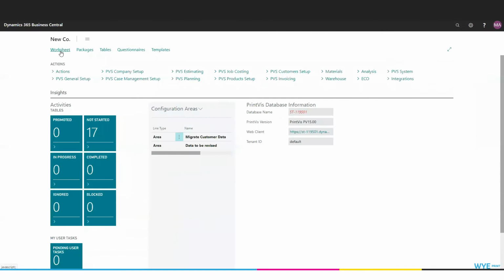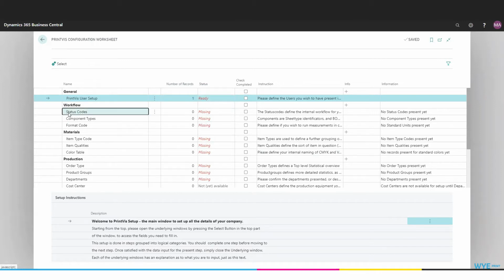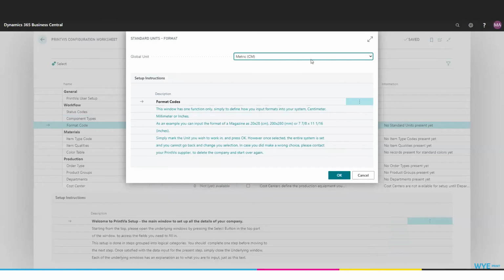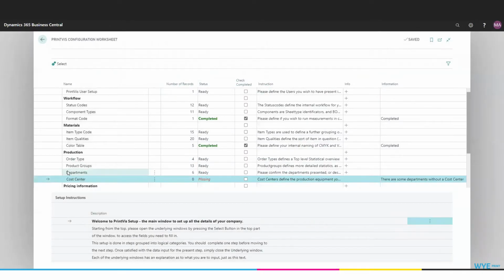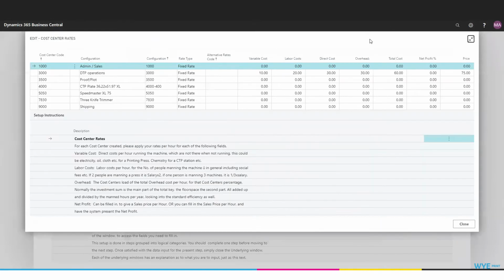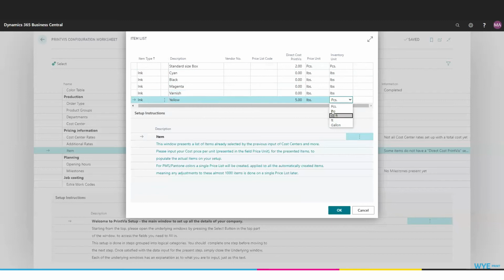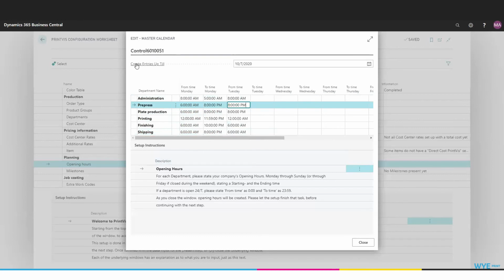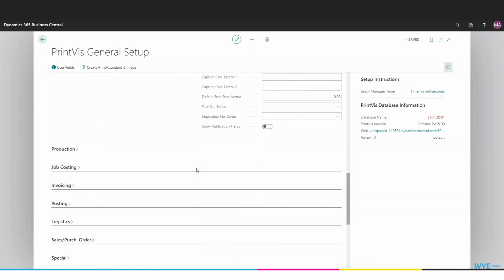How to Use Rapid Start in PrintVis - Part 2 | Wye Print